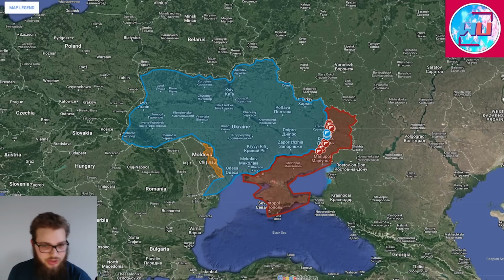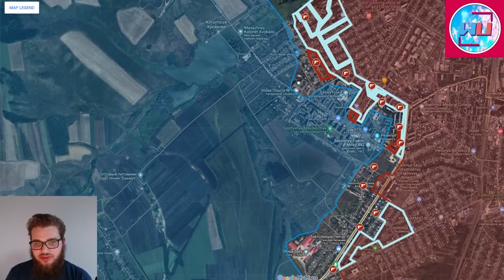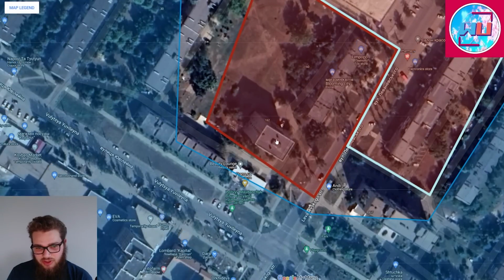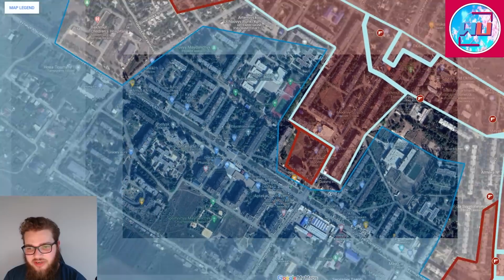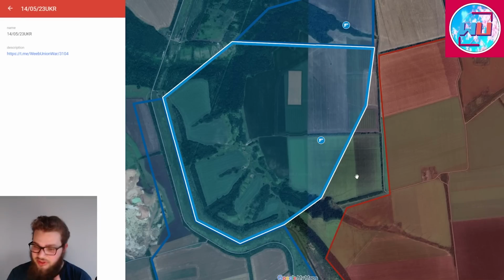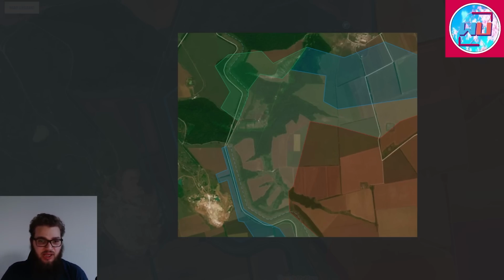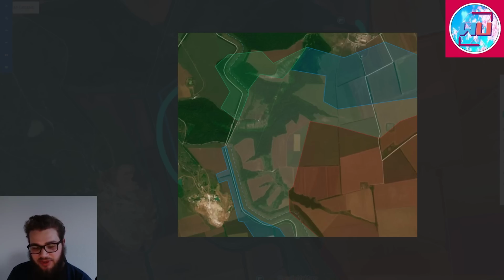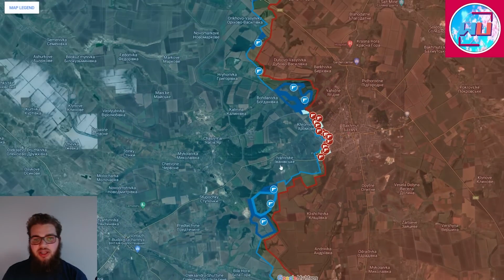Bakhmut Endgame | Final Line BREACHED | Wagner Advances Continue | Bakhmut Front Update 15/05/23